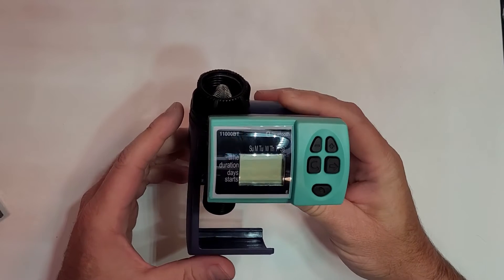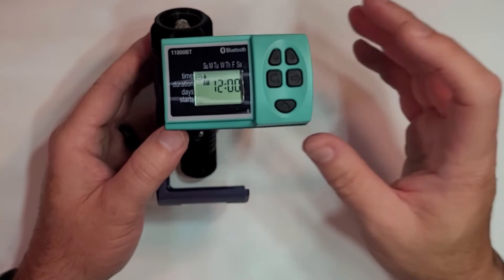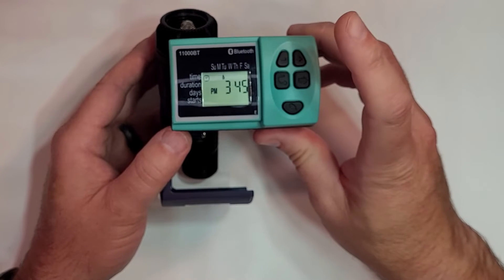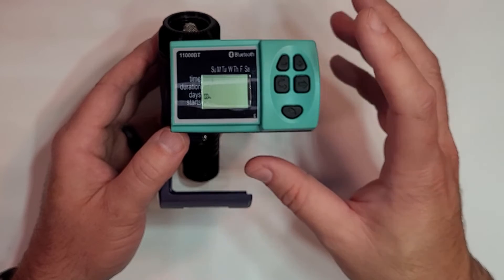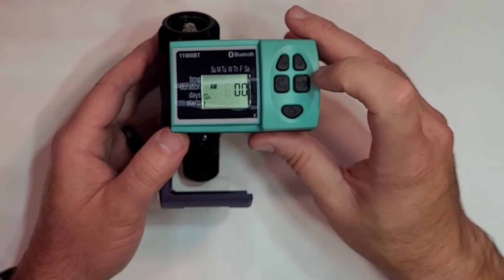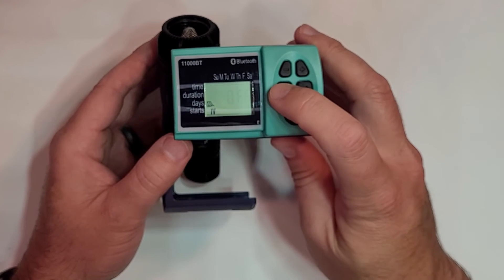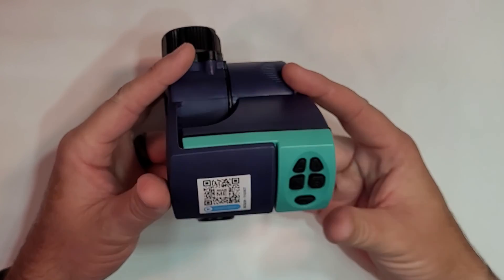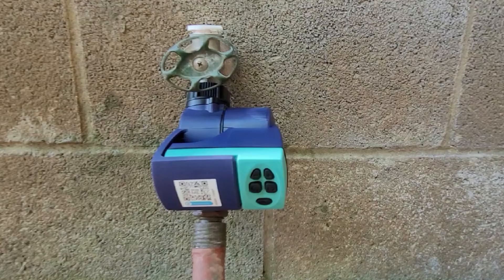11000 series Galcon irrigation timer program. Automated watering garden drip or sprinkler irrigation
How to program your Galcon 11000 series hose tap timer. This timer can be used with drip irrigation, sprinkler irrigation or soaker hose irrigation. These units are high quality and long lasting. Use this timer to simplify watering schedule on vegetables grass or ornamental landscape. Can be set to rain delay or manual operation when needed.